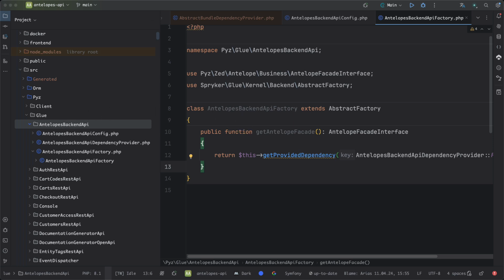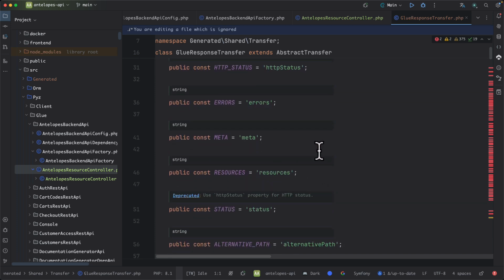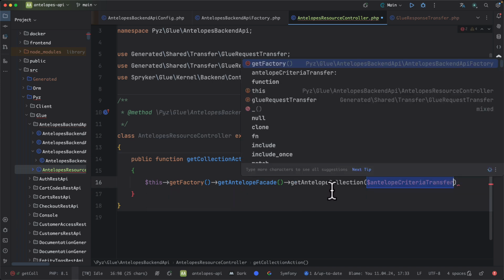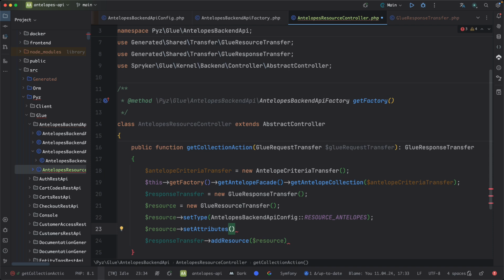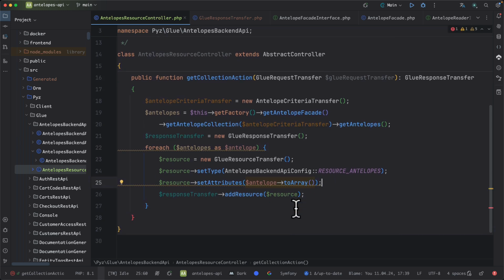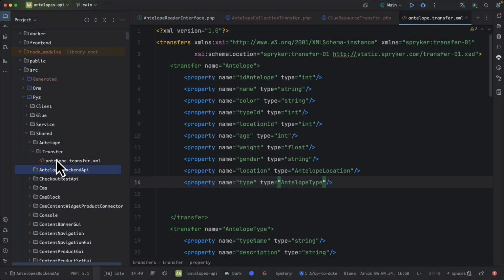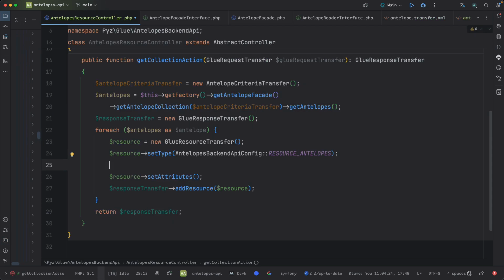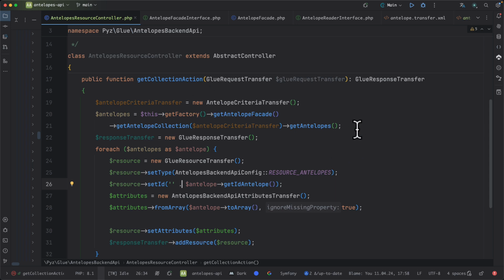Implementing and Testing the Controller in the Antelopes Glue BackendApi Module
Dive into the development of the Antelopes Glue BackendApi module in Spryker as we implement and test the AntelopesResourceController. This tutorial covers the entire process from setting up the controller directory to creating a new class that extends the AbstractController from Spryker Glue Kernel Backend Controller. We'll explore how to handle data retrieval and response management, including initializing AntelopeCriteriaTransfer, creating and populating DTOs, and setting up GlueResourceTransfer. Follow along as we demonstrate how to test the functionality of the getCollectionAction method, populate DTO attributes, and prepare for resource registration. This video is ideal for developers looking to enhance their skills in building and testing controllers within Spryker's robust backend API framework.